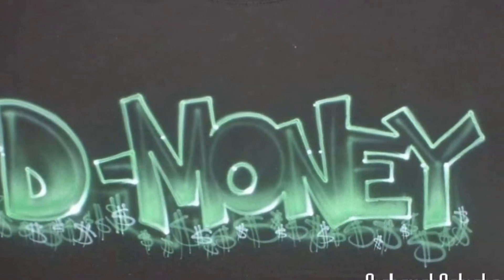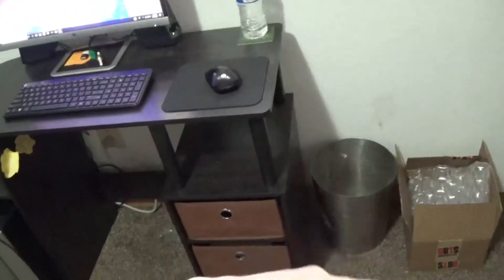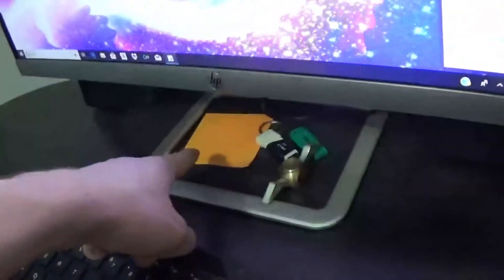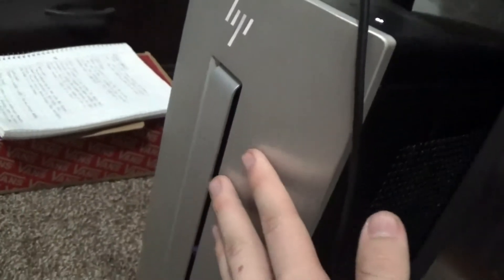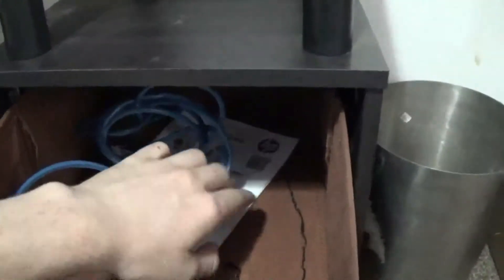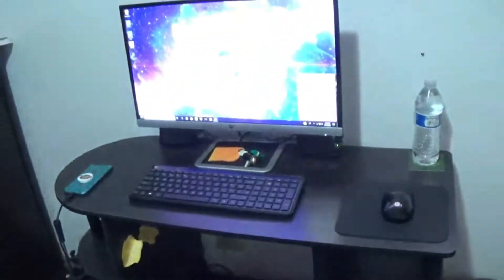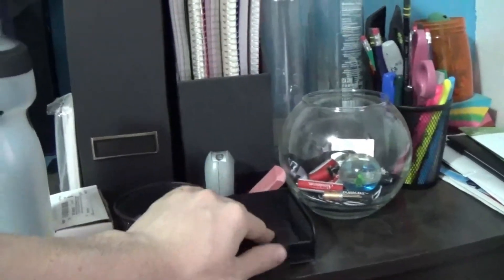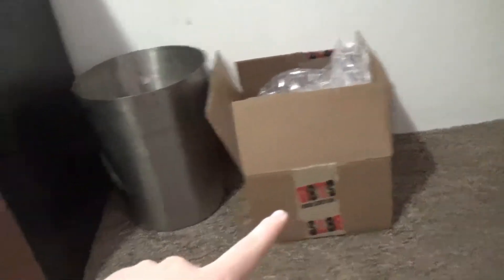Desk Set Up Tour!!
I hope you all enjoyed this video! My set up isn't quite done yet, but I'll keep you all updated when it is.